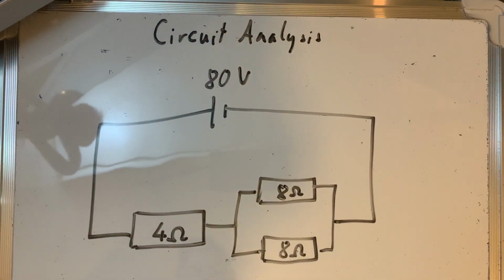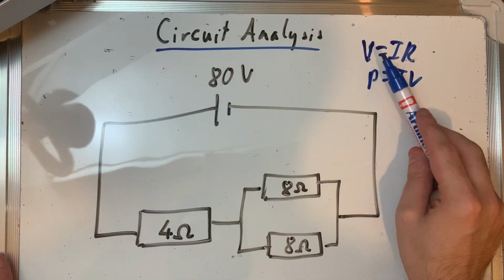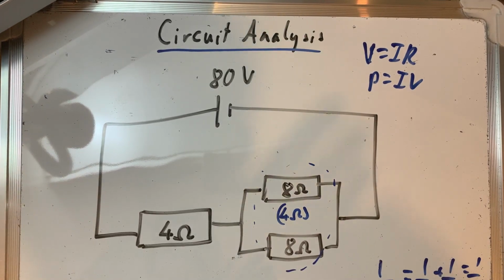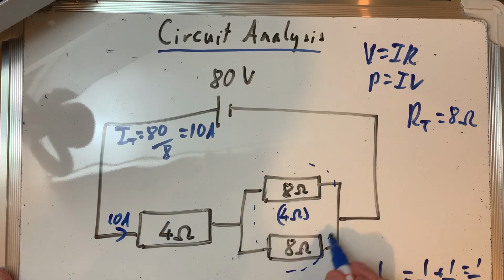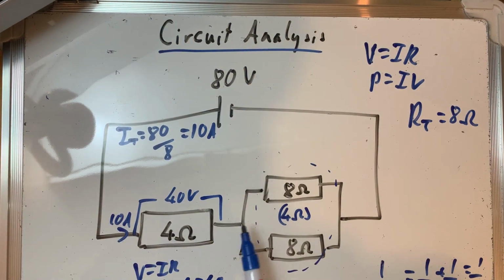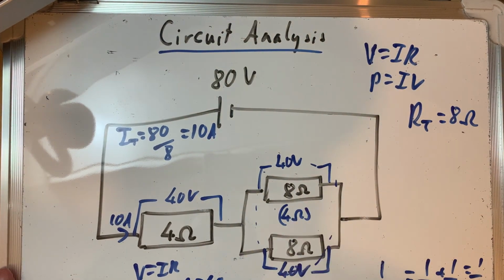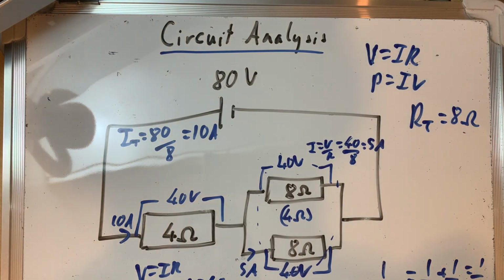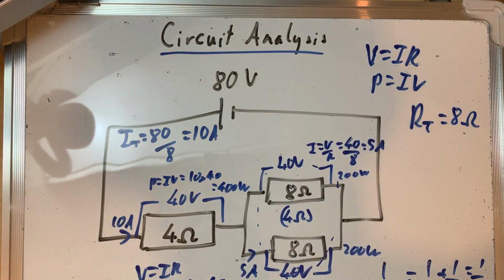T5.2 Circuit Analysis Practice